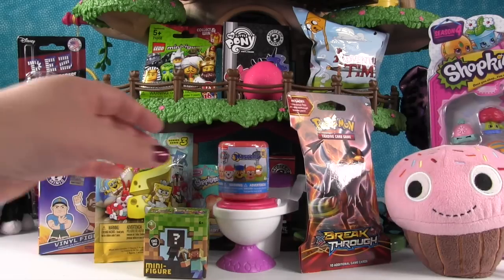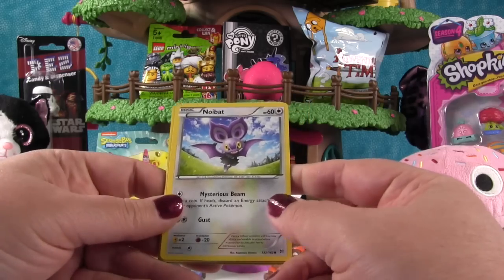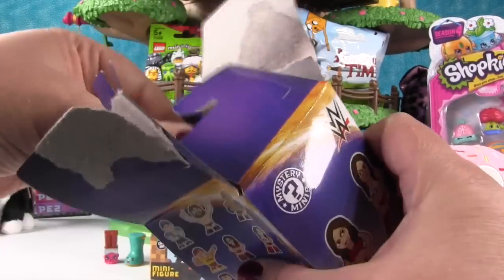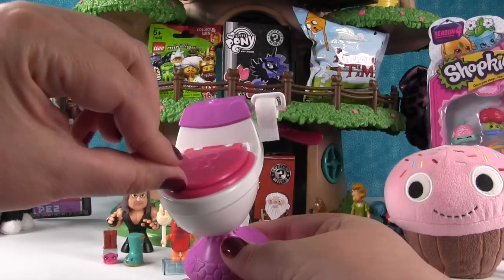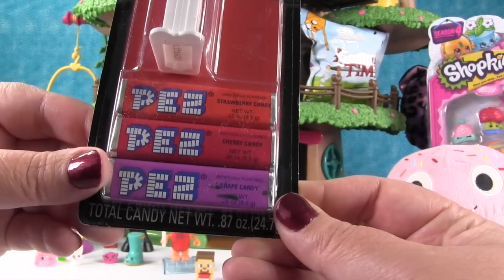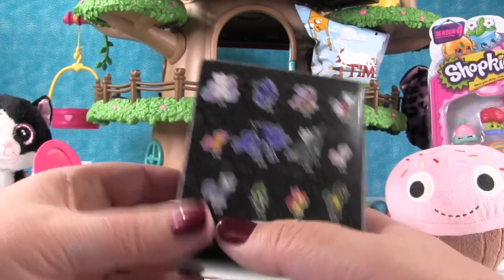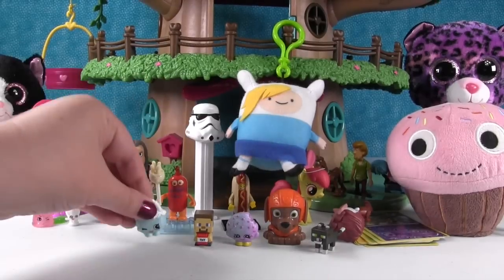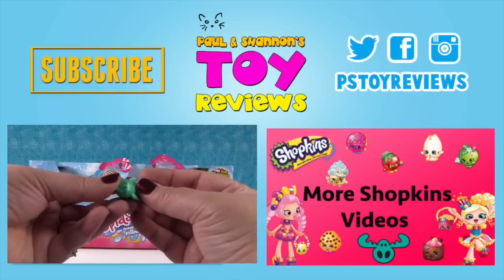Blind Bag Treehouse #46 | Shopkins Slime Surprise Eggs Paw Patrol | PSToyReviews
Hi, Paul and Shannon here and we love to open and review all kinds of kids surprise blind bag toys on our channel.  We are back with one of your favorite videos the Blind Bag Treehouse.  Inside we have Paw Patrol Mashems, WWE, Shopkins & slime filled hidden toys.  We also have Pokemon, Minecraft & Disney.  Check it out.